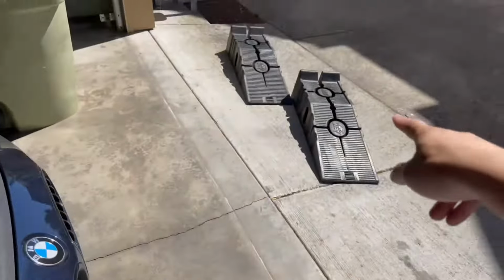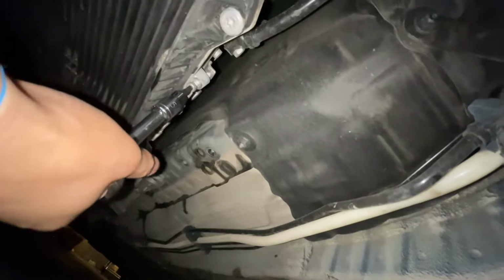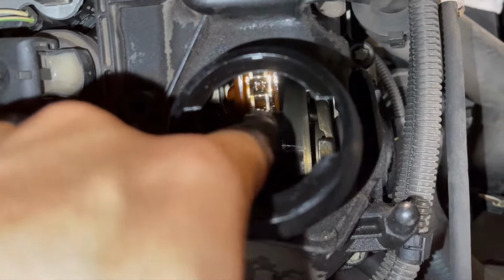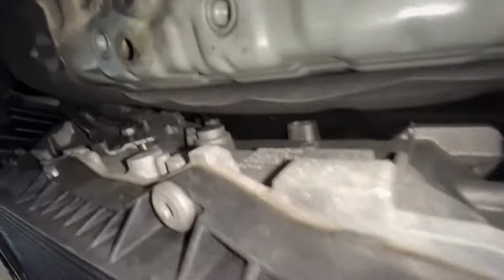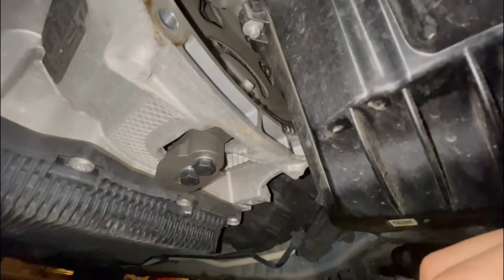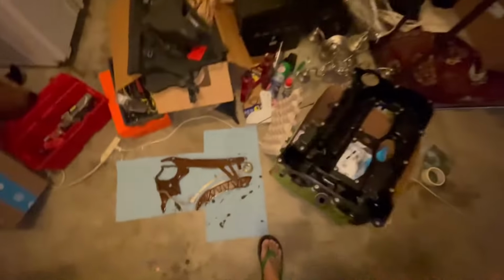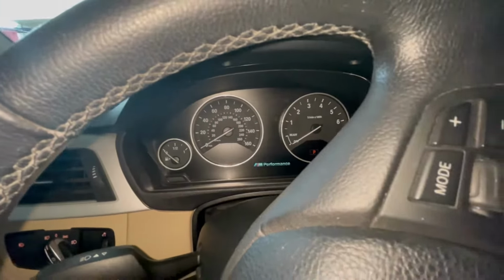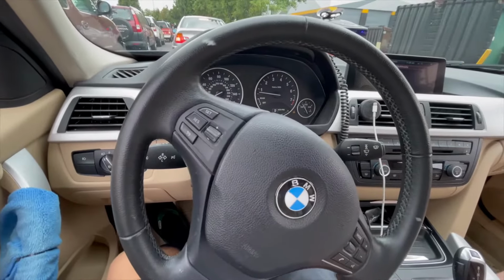BMW 328i N20 Timing Chain Replacement At Home DIY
If you are watching this you've probably already seen FCP Euro's video but I would recommending following that as a primary guide:

This is meant to act as more of a guide on how to do it at home without a lift or special tools.

You can find the tools and the shopping list for tools

For Tools:
- Generic Timing Chain Kit (no reviews)
- CTA Timing Tool
- CTA flywheel lock

Sony A7iii

Sony 50mm 1.8

Sony 85mm 1.8

Tamron 28-75